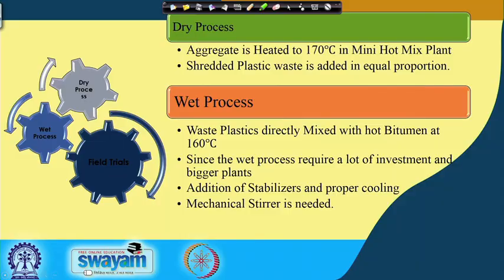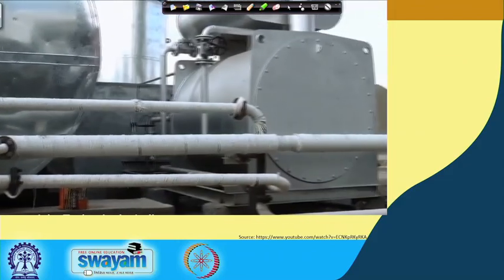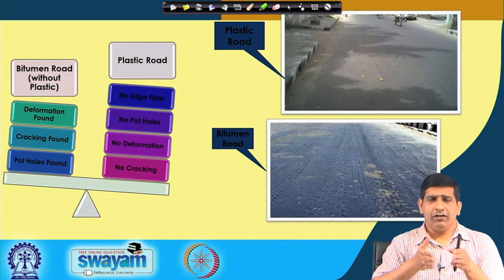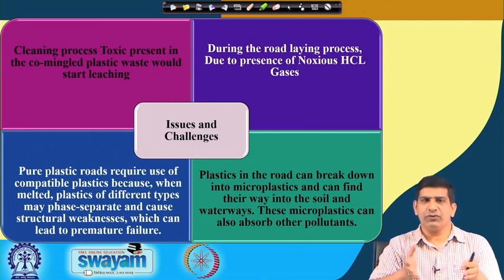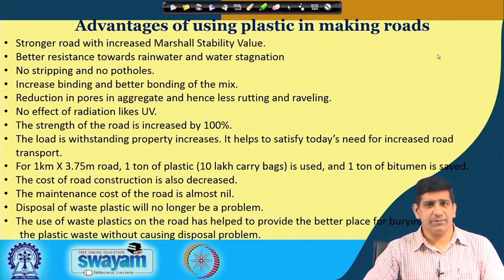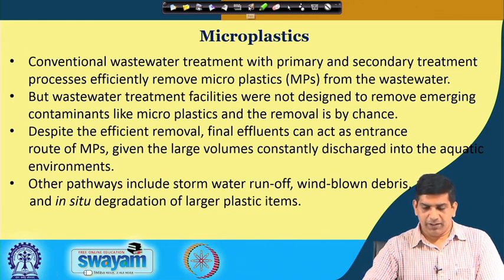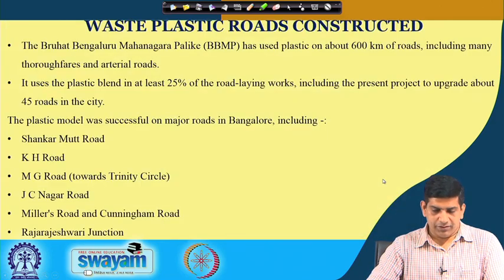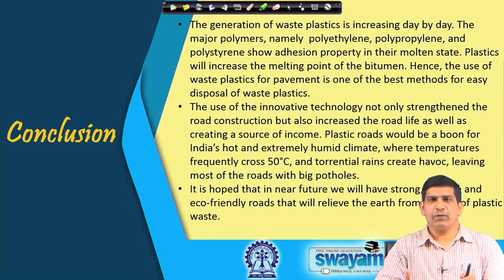Lecture 30 : Use of Waste Plastics in Road Construction